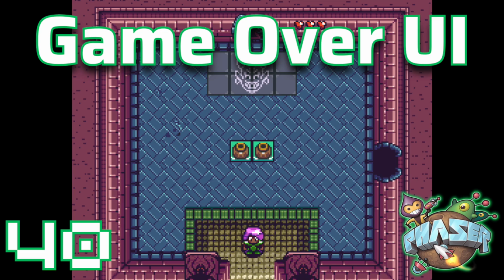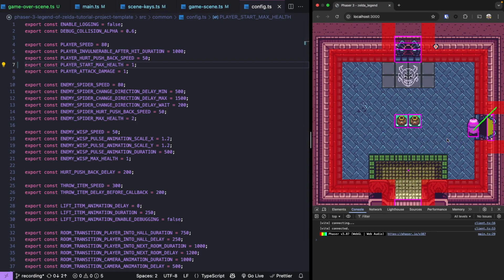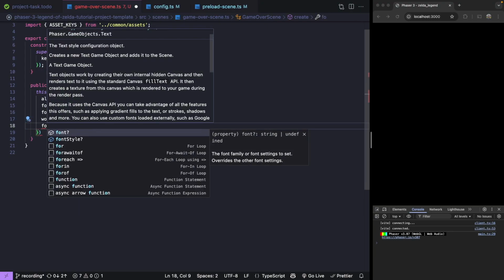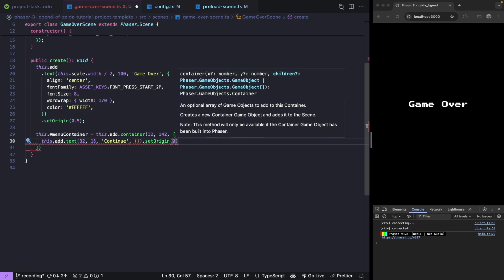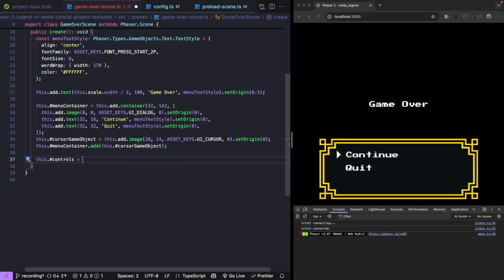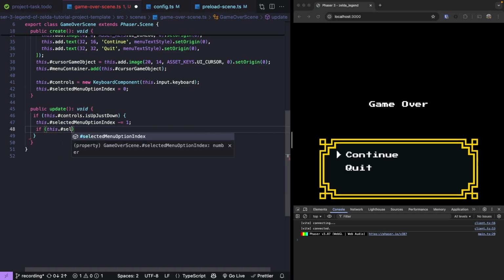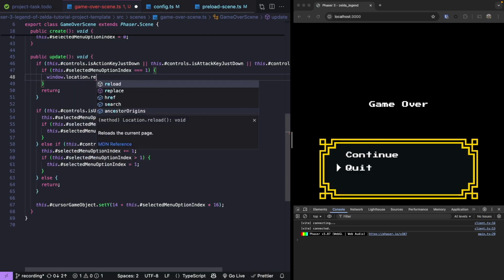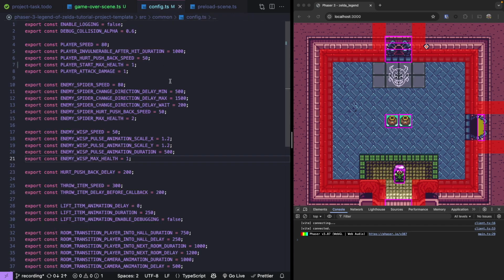How To Make A Zelda-Like Game With Phaser 3 - Part 40 - Game Over UI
In this episode, we create the "Game Over" screen, adding text and UI elements to display when the player loses all health. We’ll also implement input handling to allow the player to restart the game or return to the main menu.

🔹 What’s Covered in This Video:
✅ Creating the Game Over Scene
✅ Adding Text Game Objects for Messages
✅ Designing Game Objects for the Game Over UI
✅ Implementing Input for Restart or Menu Options
✅ Testing the Game Over UI and Functionality
✅ Resetting Player Health After a Game Over

By the end of this video, your game will feature a polished "Game Over" screen with restart functionality, enhancing the player's experience when they lose. Let’s wrap it up and prepare for the next challenge! 💀🎮🔁

Video Chapters
0:00 - Intro
0:23 - Game over scene
2:47 - Text game objects
7:05 - Game objects
8:40 - Input
12:33 - Test changes
13:11 - Reset player health
14:11 - Thanks and links to other content